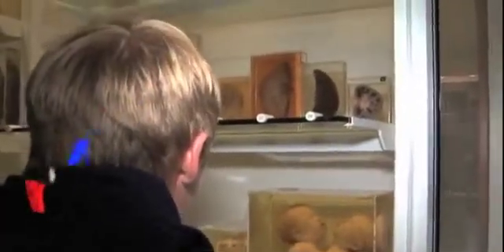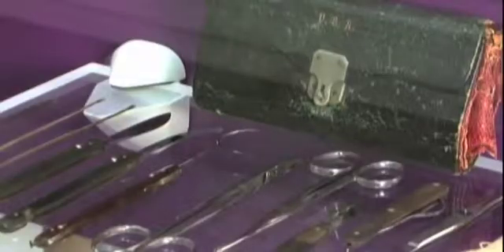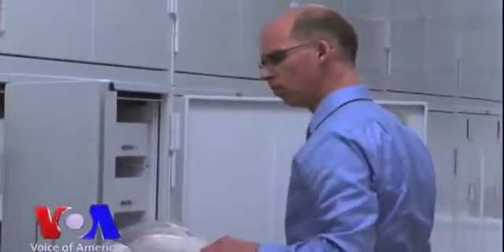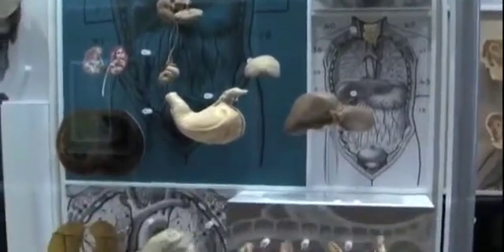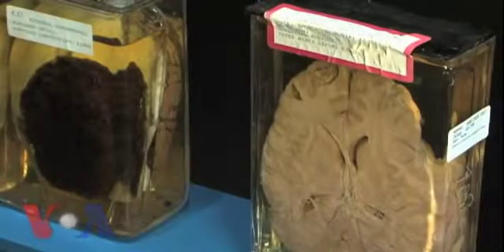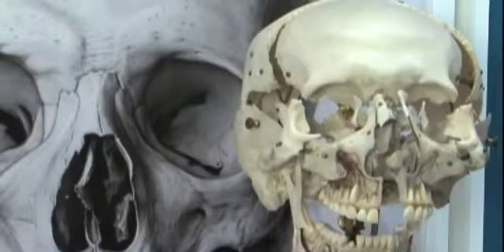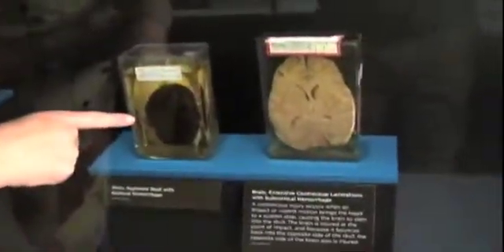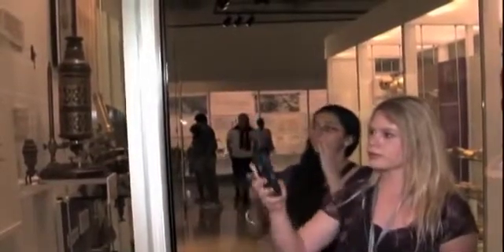At Medical Museum, a Body of Knowledge